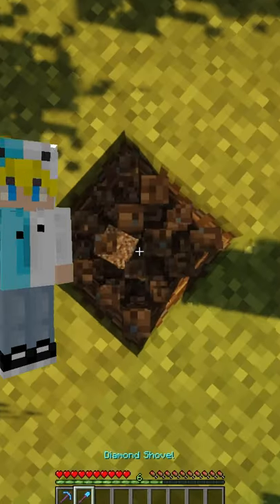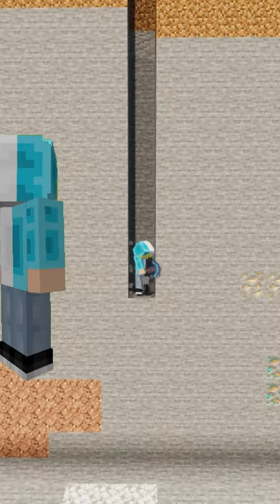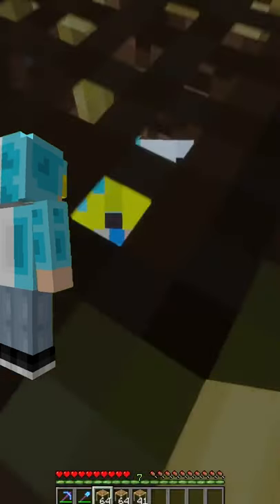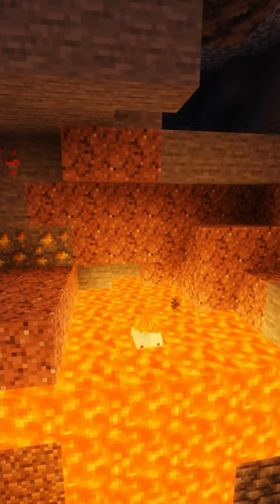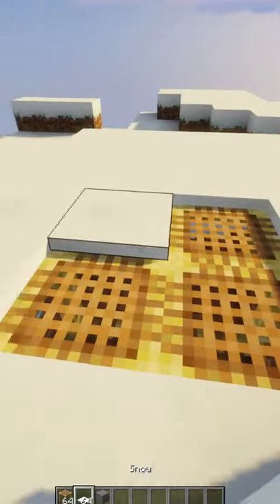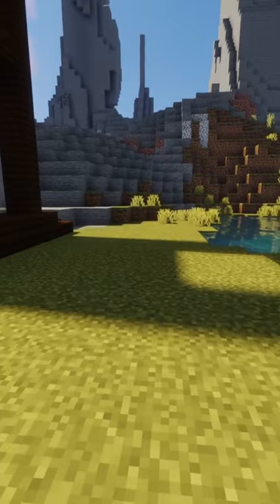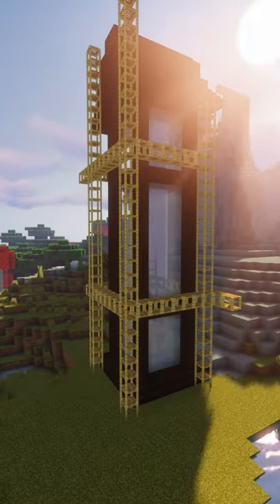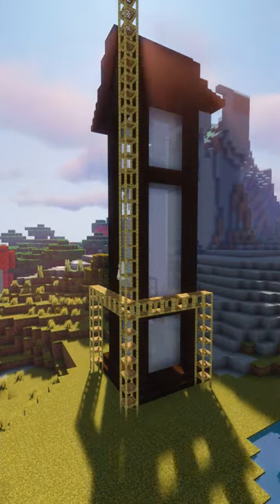Top Minecraft Tricks about SCAFFOLDING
This Minecraft Short talks about Minecraft Scaffolding TRICKS and Minecraft FACTS about them! Did you know about any of these tricks before watching the video?